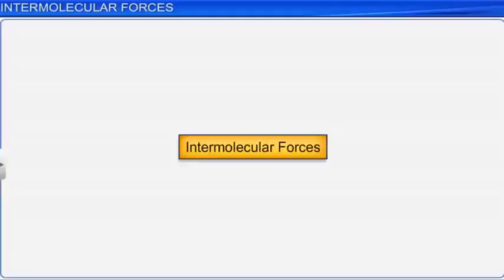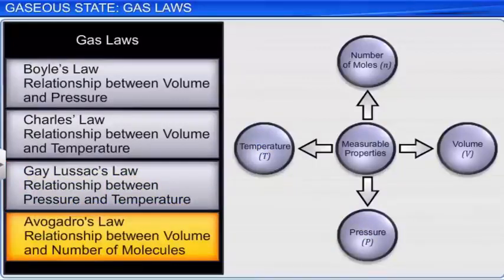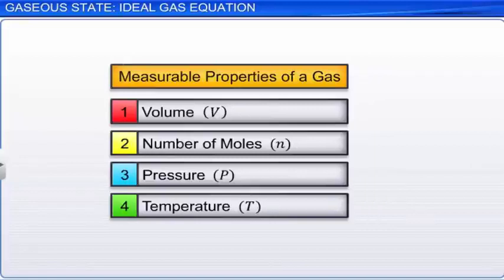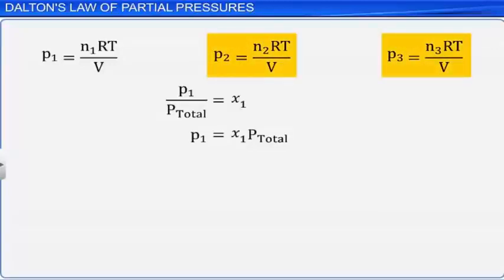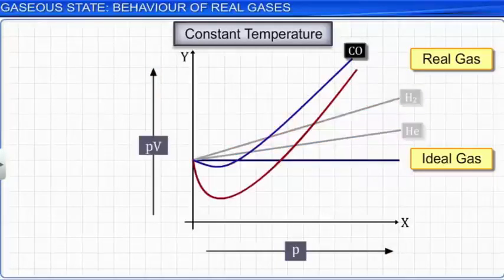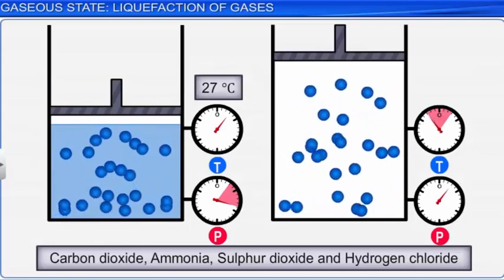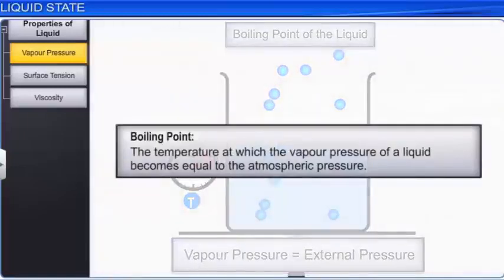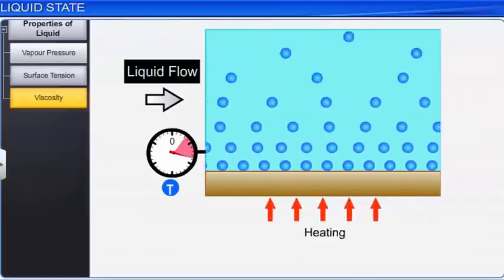states of matter || CBSE class 11 chemistry full chapter 5.